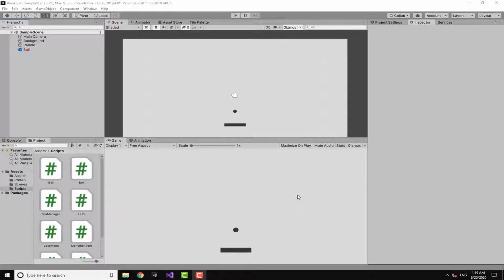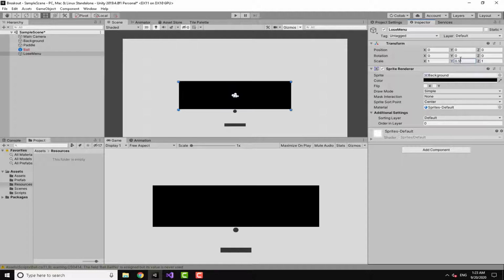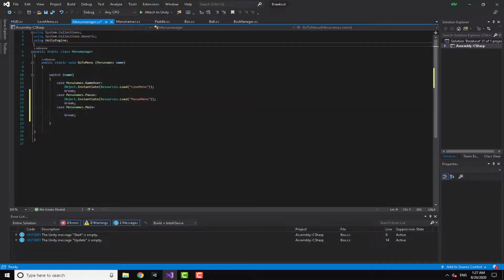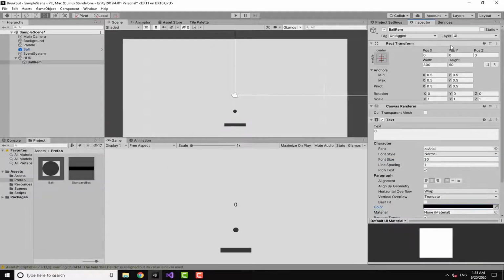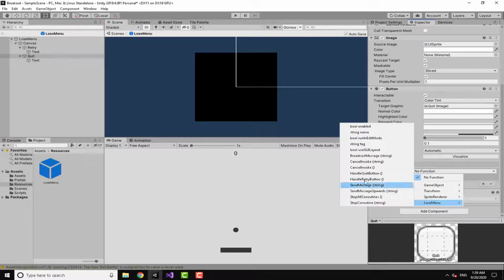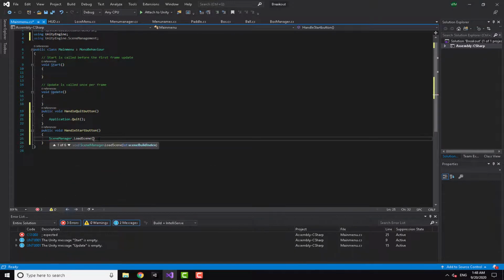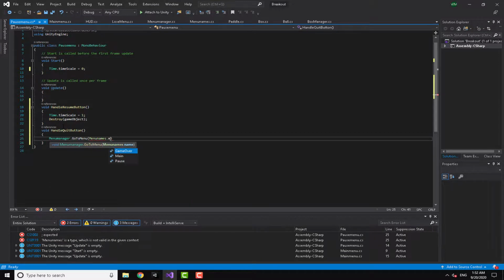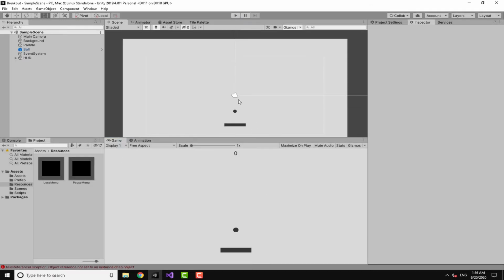Top notch menumanager in unity (Breakout 3) | how to make menus and Restart scene / game upon losing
How to make menus in unity ? in today's video i am going to show you everything about menus in unity as well as how to restart game and show lose menu on death
This is the third part of the How to make breakout in unity